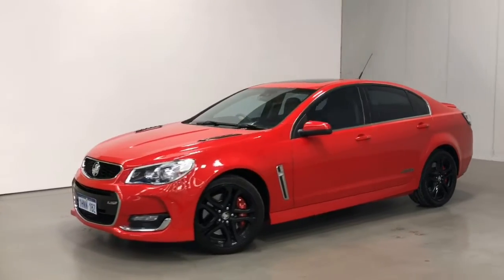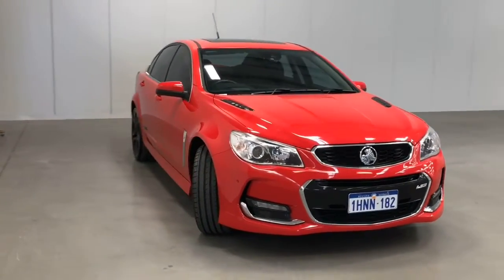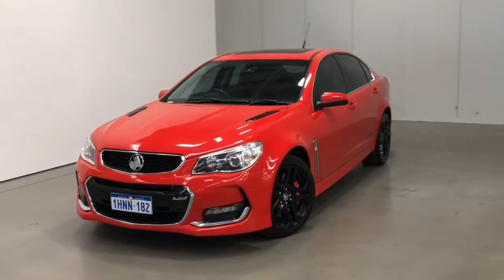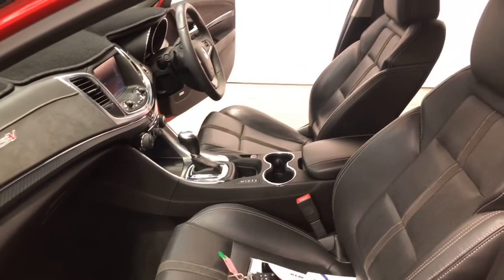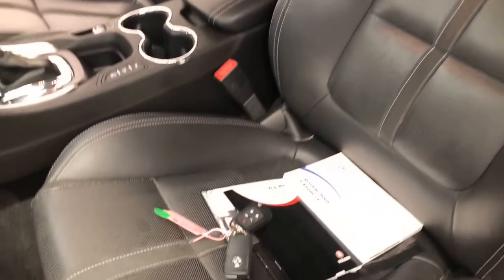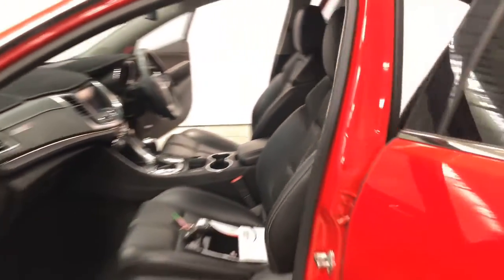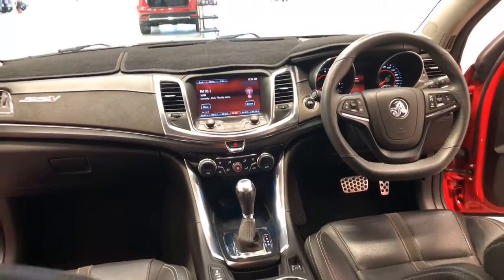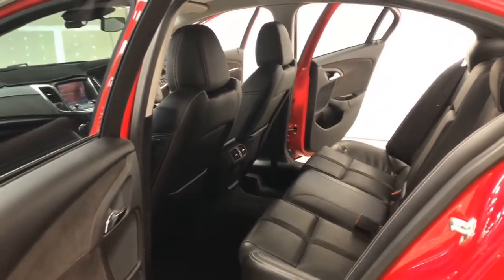2016 HOLDEN COMMODORE Apple Cross, Fremantle, Jandakot, Melville, South Perth 11005783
Red New 2016 HOLDEN COMMODORE available in Melville, WA at Car Place Melville. Servicing the Apple Cross, Fremantle, Jandakot, South Perth, WA area.